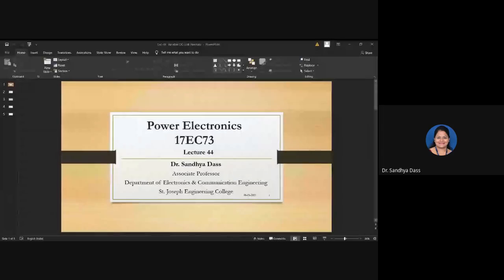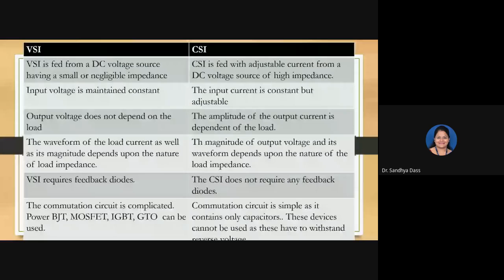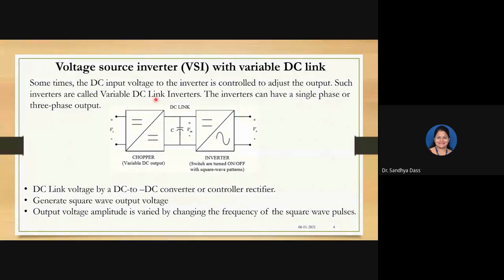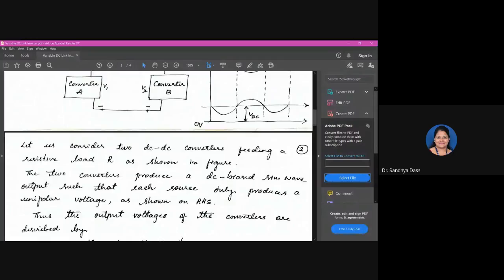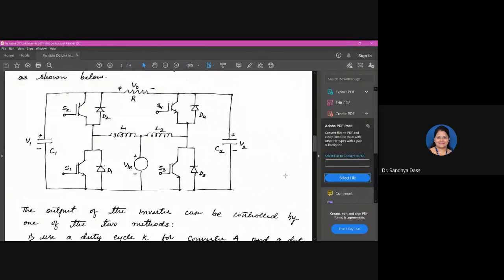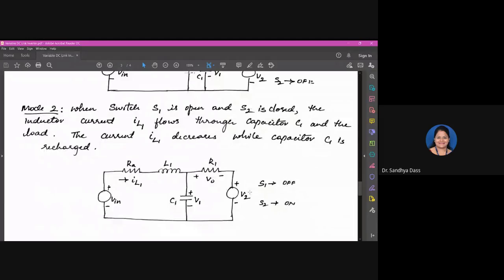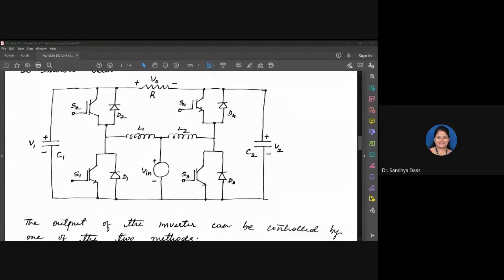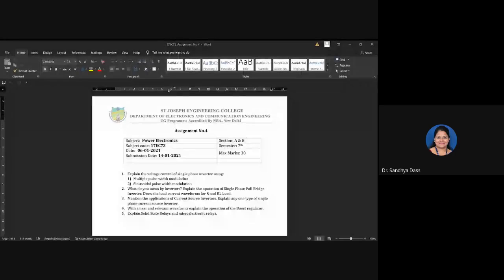17EC73 Power Electronics Live Class Lec 44